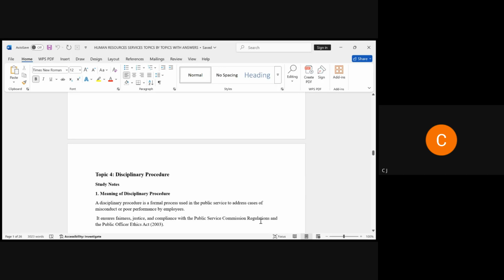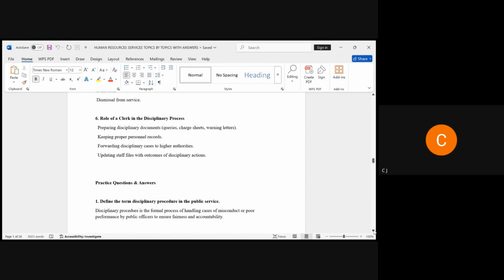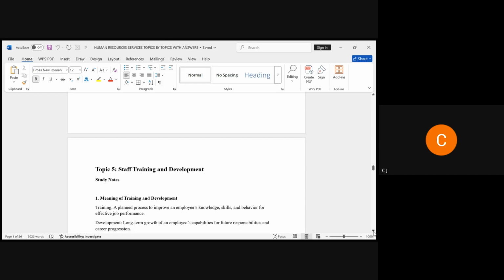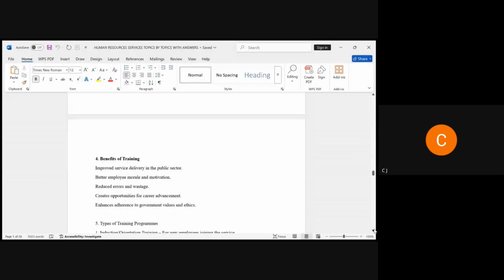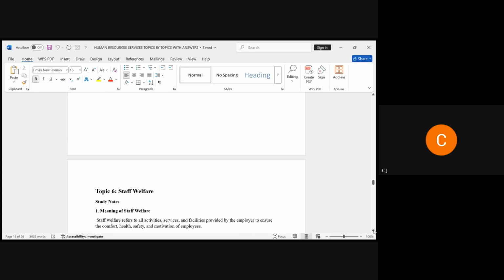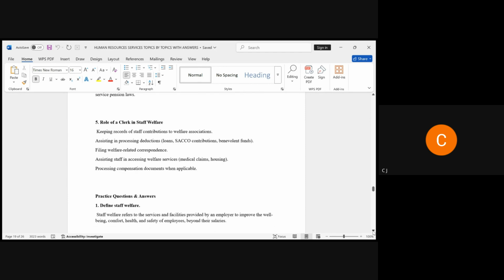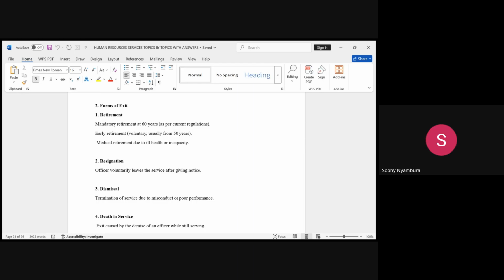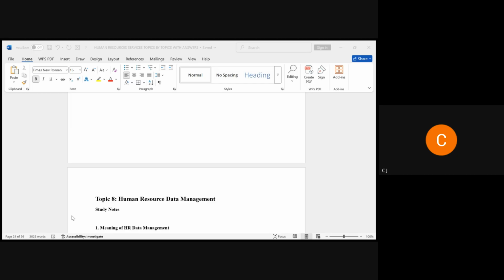HUMAN RESOURCE SERVICES 9TH SEPTEMBER 2025